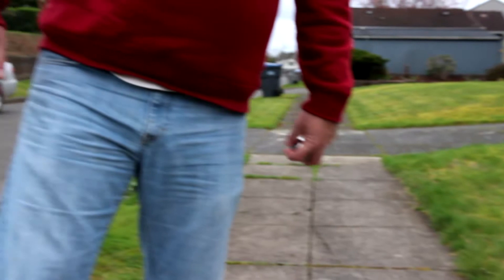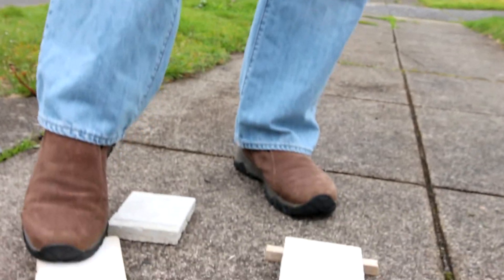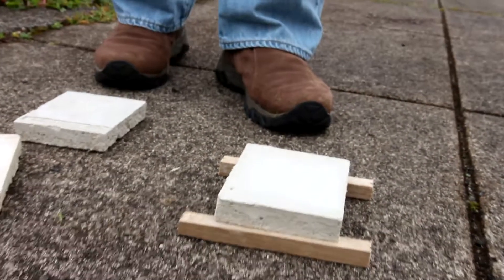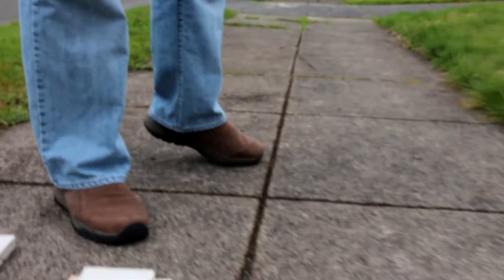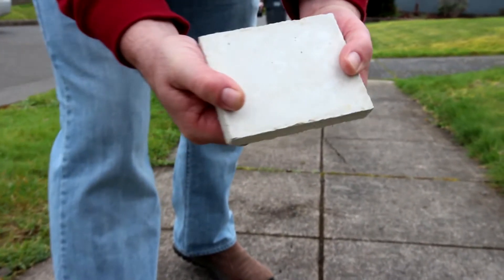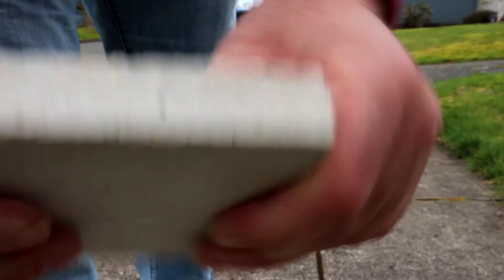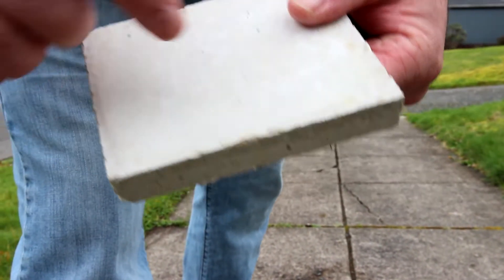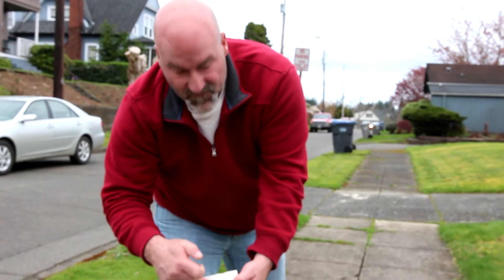hemp adobe homes impact test part 2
in Part 2, Kev is asked by lovely co-star and neighbor from across the street, about tensile strength, and how it applies to hemp adobe building material.

Part 2's board sample represents 6,500 lbs of compressive strength an 250 lbs of tensile.

will it make it, one can only watch to find out!

TOPIC:  Hemp Adobe Homes Impact Test Part 2